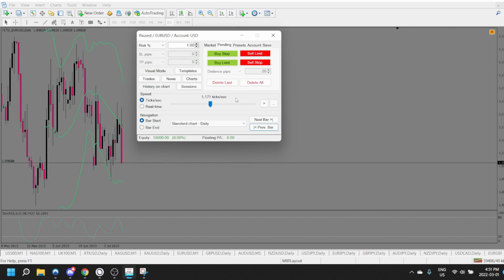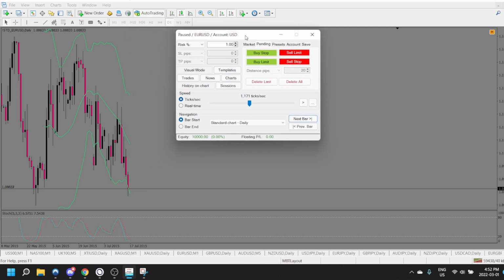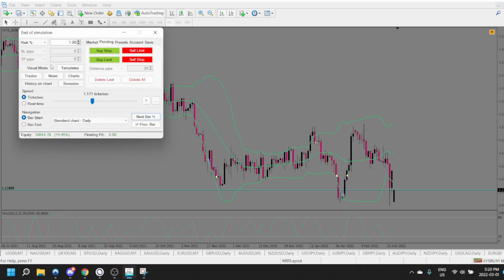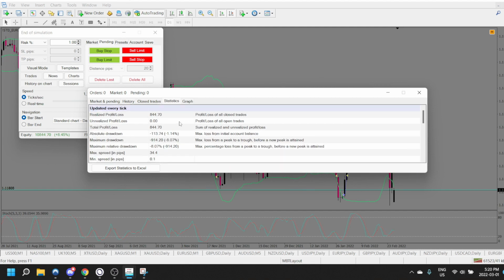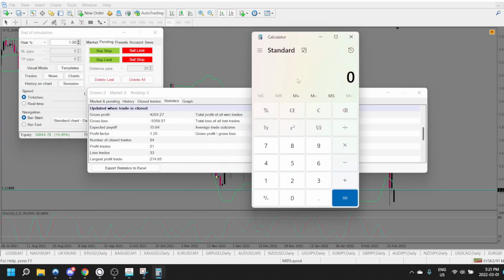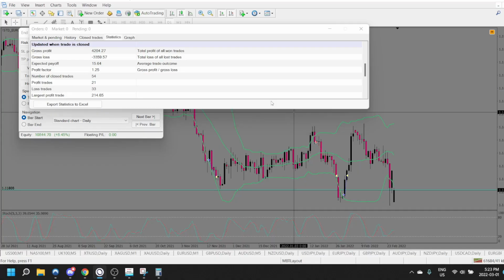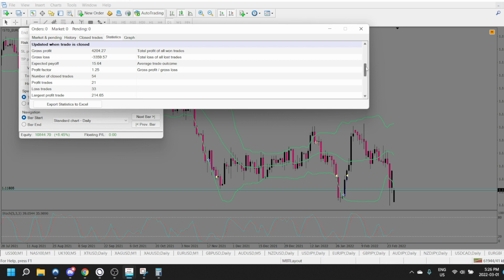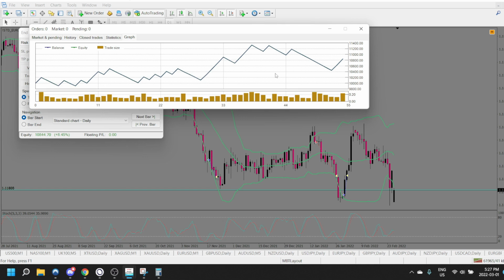Backtesting Bollinger Bands And Stochastic Rsi Trading Strategy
Today we back-test the trading strategy of Bollinger bands and stochastic RSI trading strategy. Bollinger Bands can be used to determine if a market is over-bought/ overextended and can be used to time the market for a reversal. The same is true with stochastic RSI. This trading strategy can be used in the stock market, forex market, futures, options, indices, commodities, and cryptocurrencies.

If you have any questions about Supply And Demand or any questions about trading feel free To suggest any pairs To Trade forex/Stocks/futures..any market I can create a video And highlight any daily or swing Trade.

Cheers- Austin